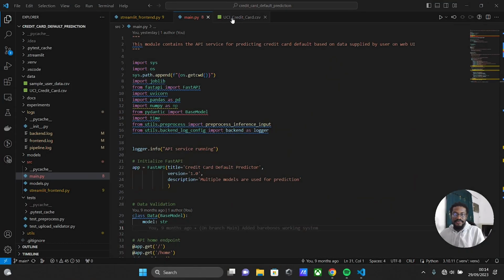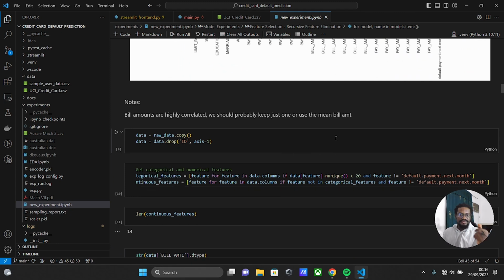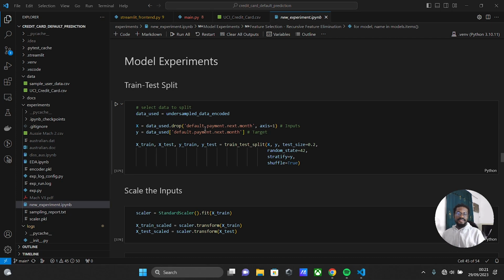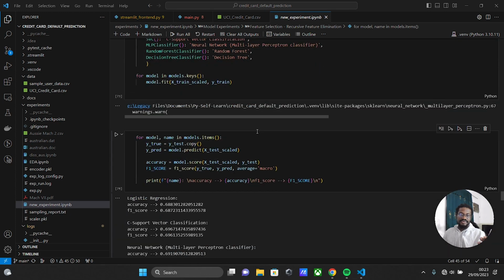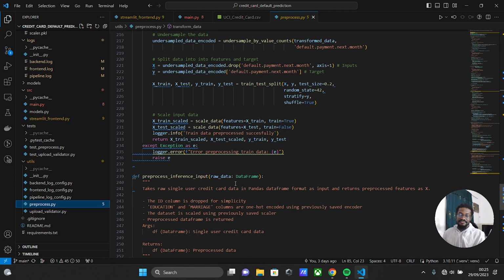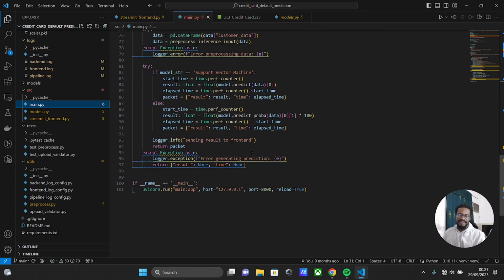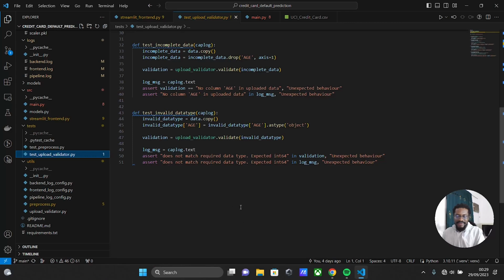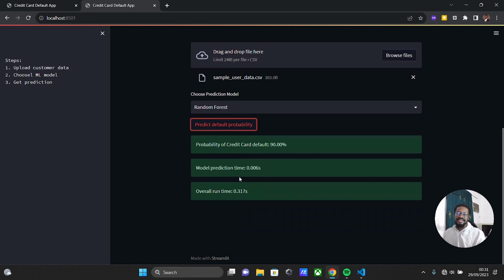Credit Card Default Prediction in Python | End-to-end Project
In this video, we walk through the code for an End-to-end Credit Card Default Prediction project from EDA to machine learning model development and  local deployment with FastAPI backend and Streamlit frontend.

Timestamps:
00:00 Intro
00:24 Code Walk-through
11:44 Project Demo
14:10 Conclusion